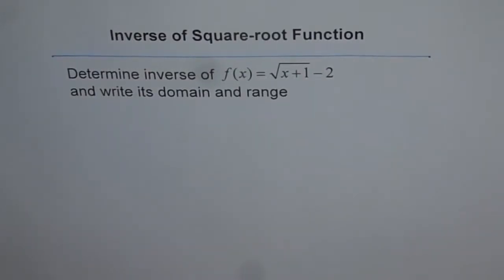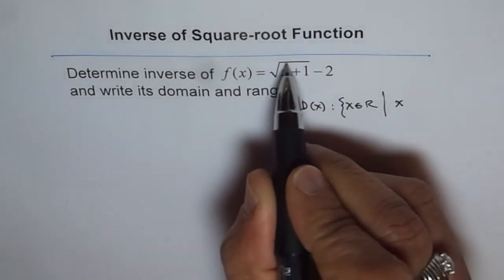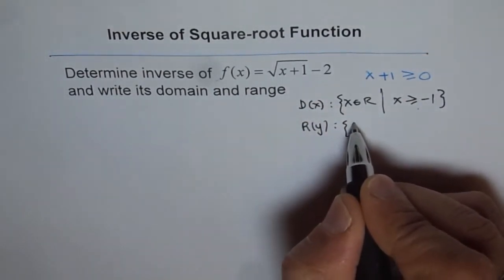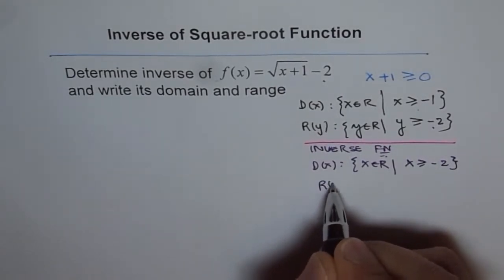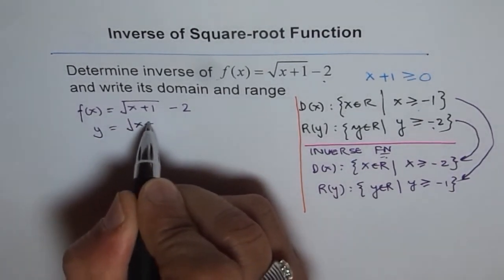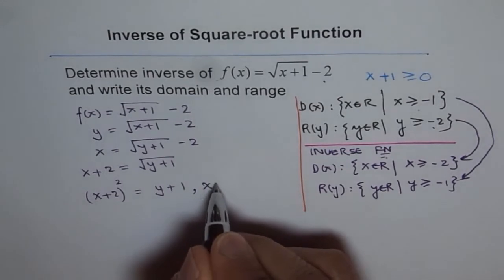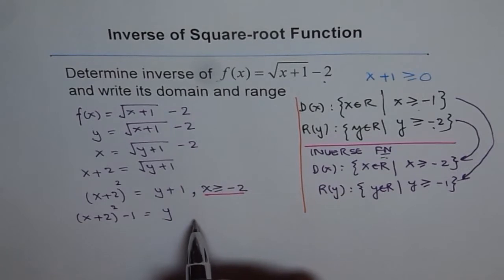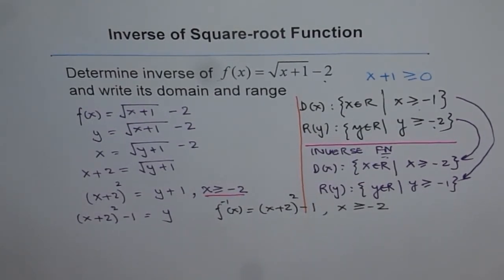Inverse of Square Root Function